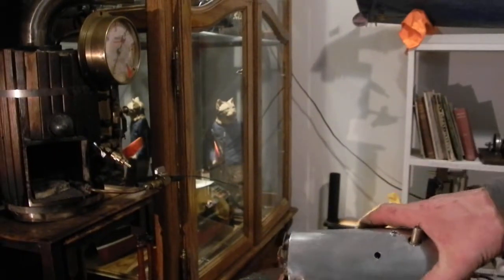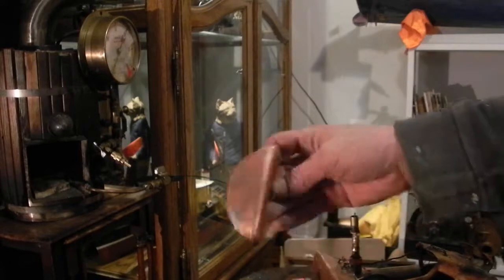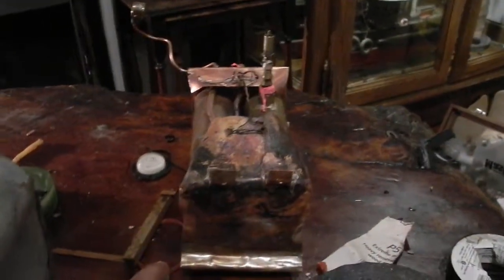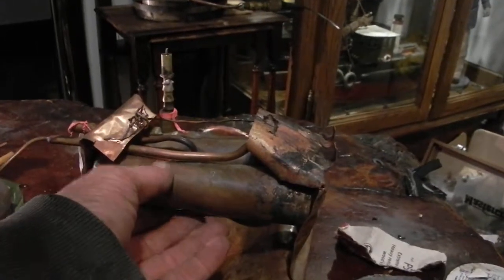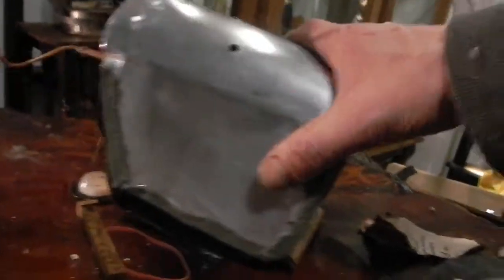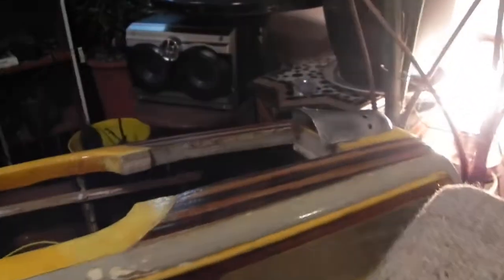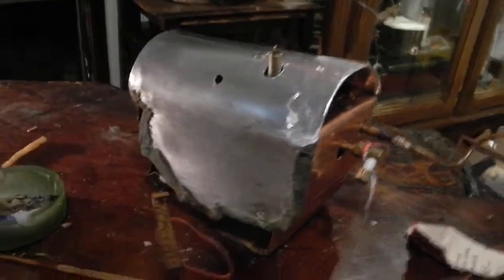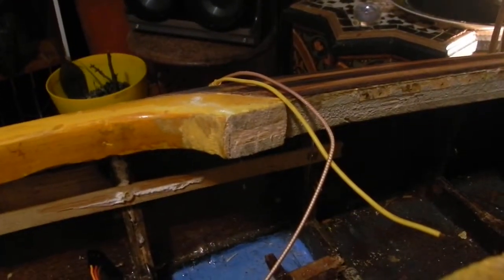The diy silver soldered twin boiler for live steam Aussie racer w/ Blackgates twin.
The boat being of balsa and light mahogany sheet should make for a rocketship of a cruiser.
This will be my retro Buck Rodgers boat.